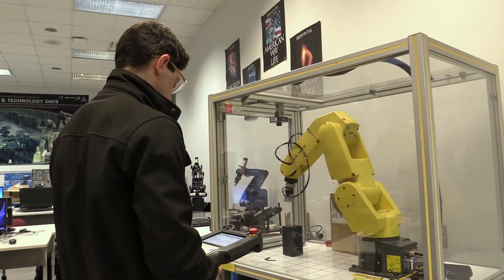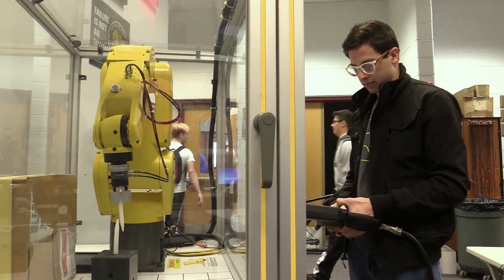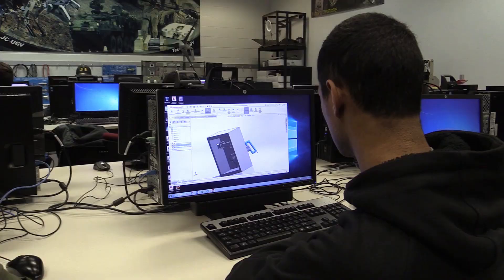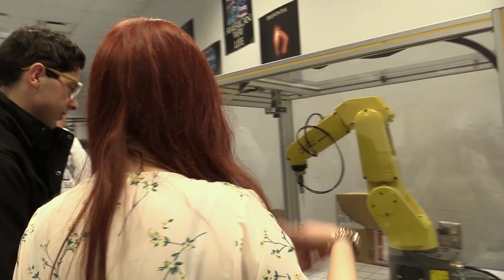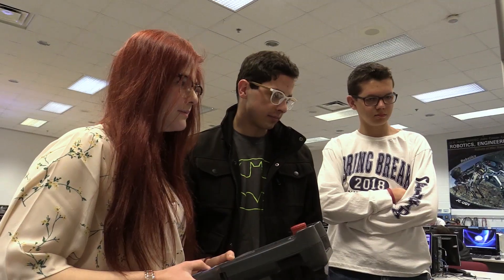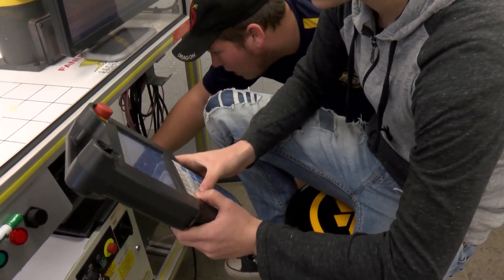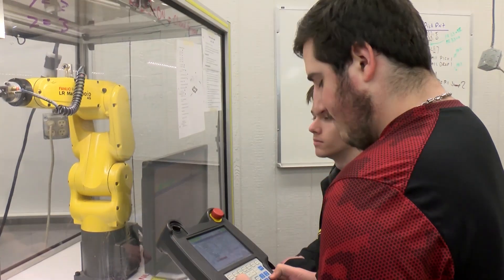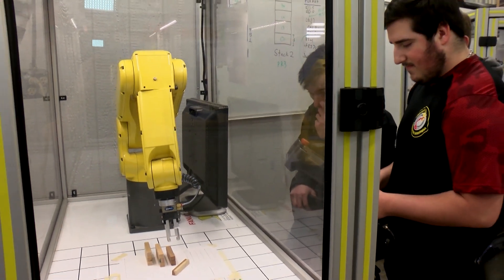FANUC Certified Education Programs at Utica Center for Science & Industry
For more information on FANUC America CERT education programs, please